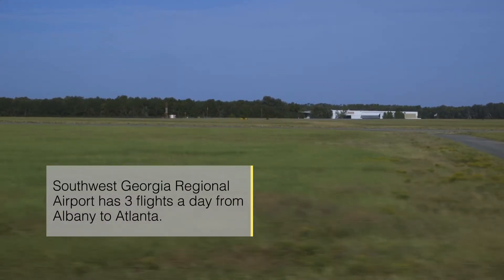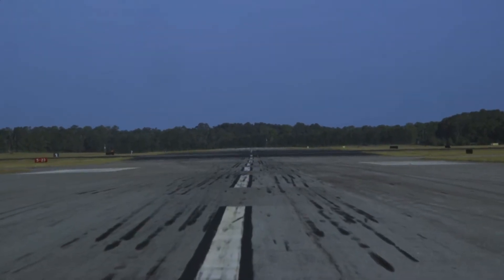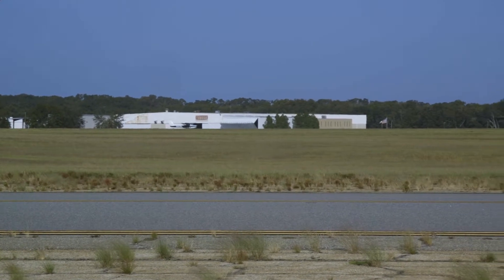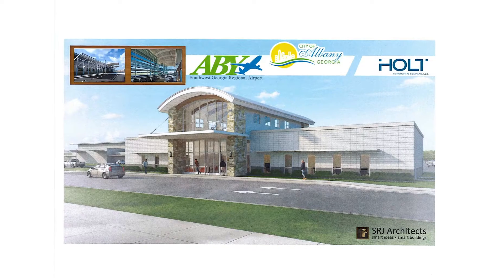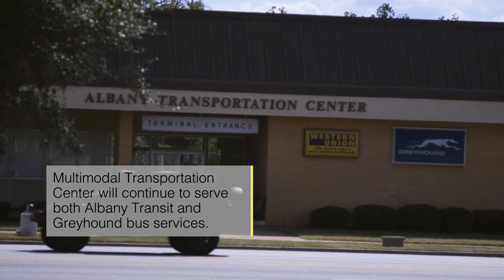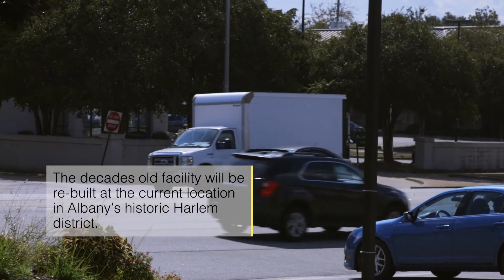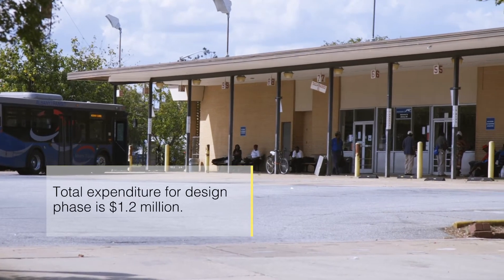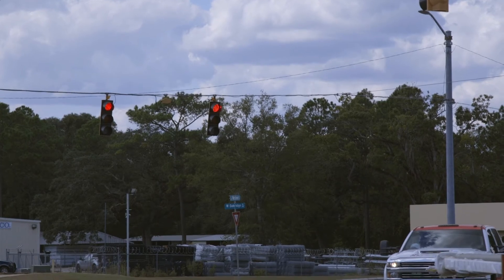FROM THE SOURCE - Albany City Commission Video 4